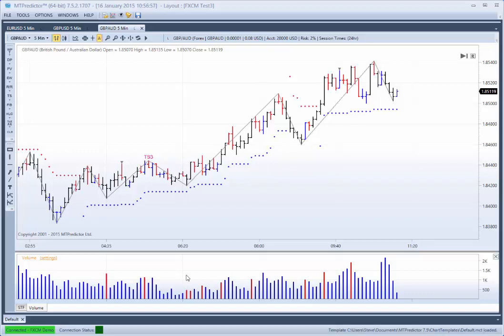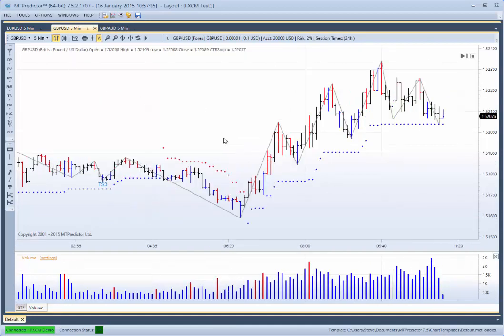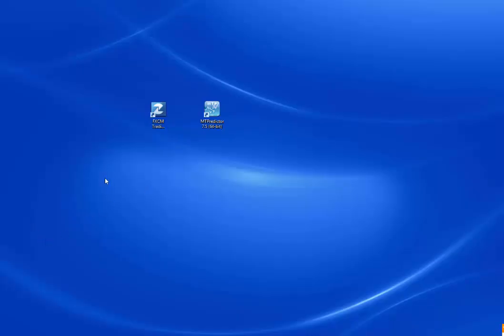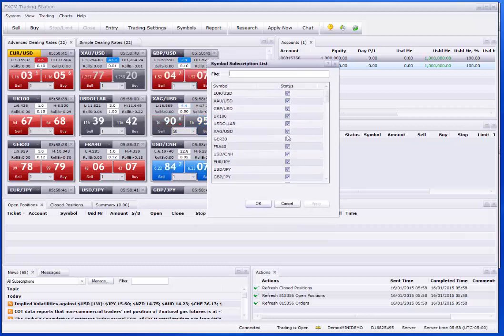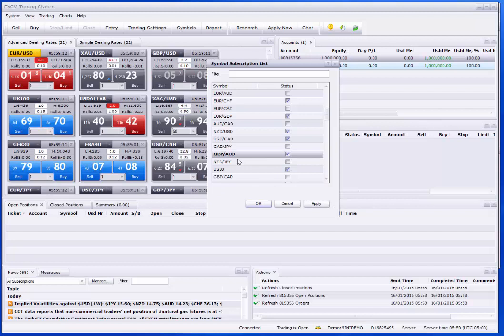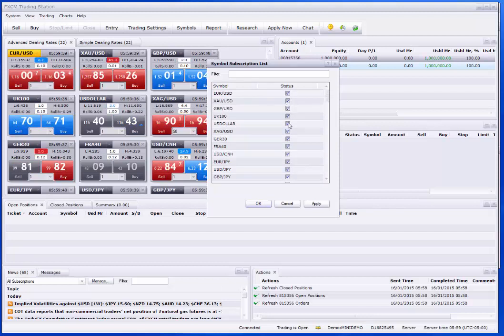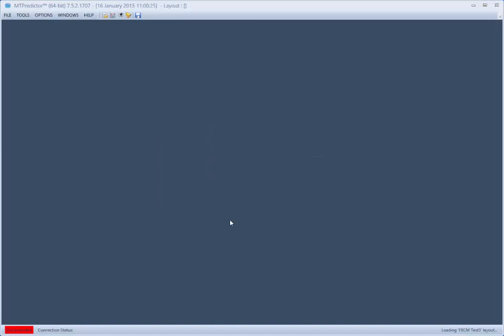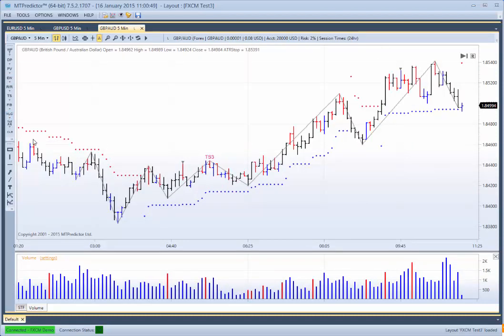FXCM Charts not updating